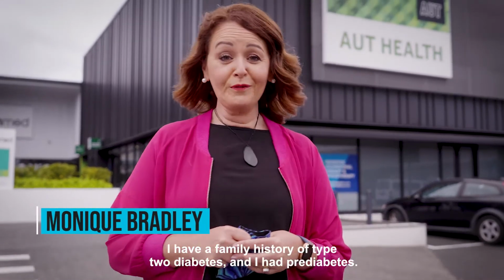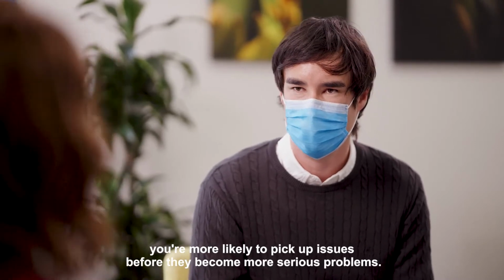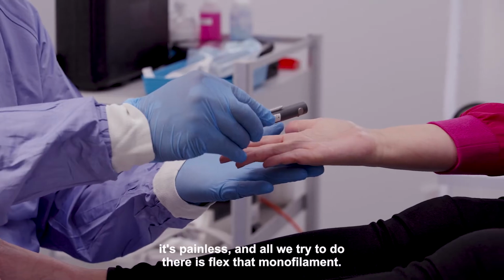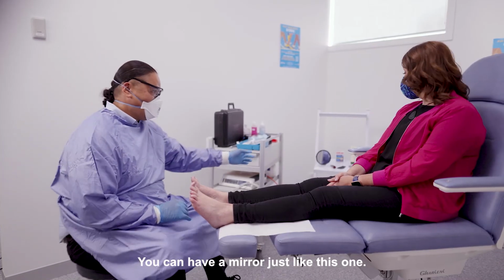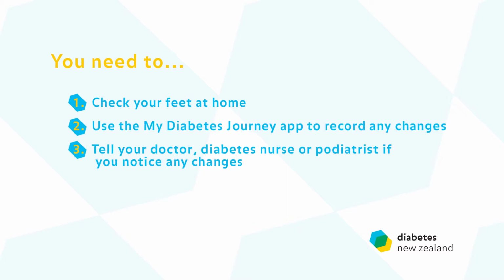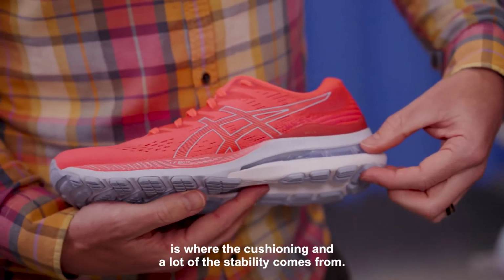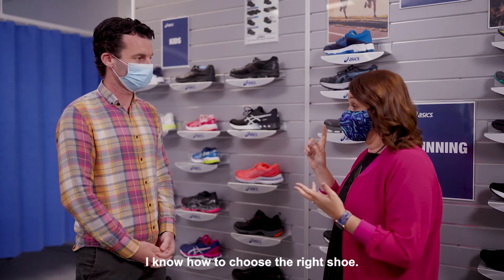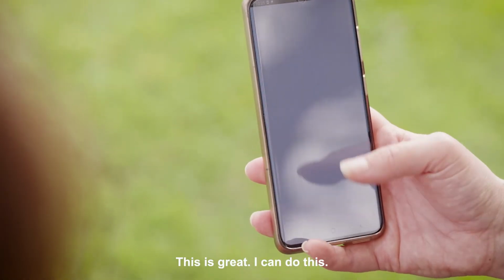Diabetes & Caring For Your Feet